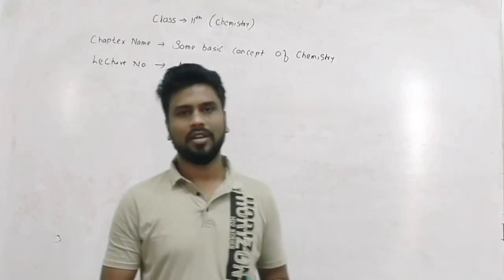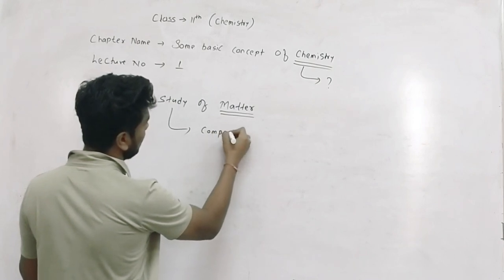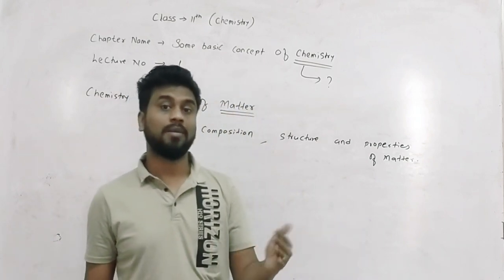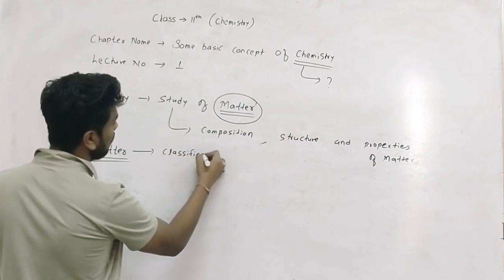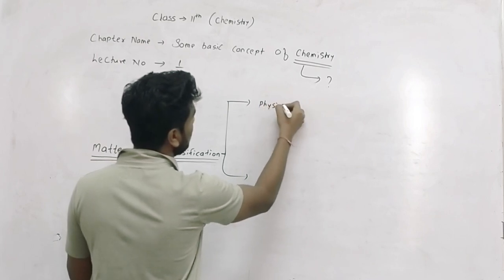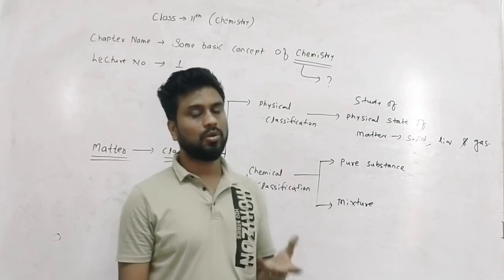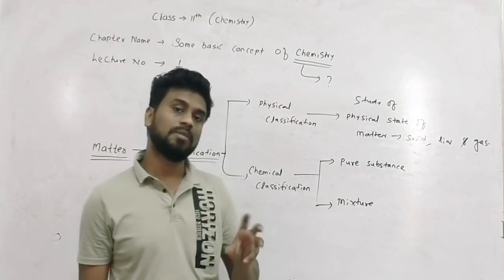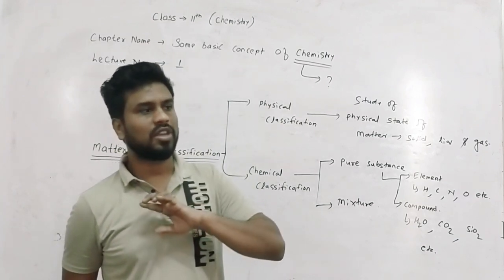Basic concepts of chemistry (Lecture-1)/ Class 11th /Jee mains/Neet/by Jitendra prajapati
This video gives basic imformation about matter and its classification